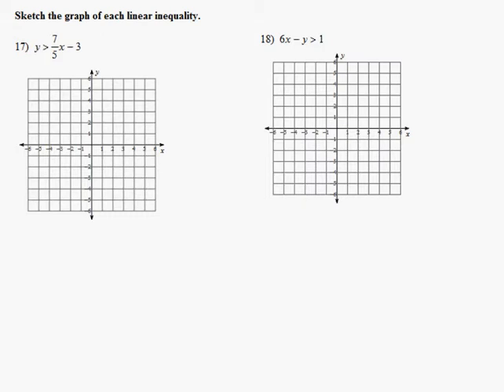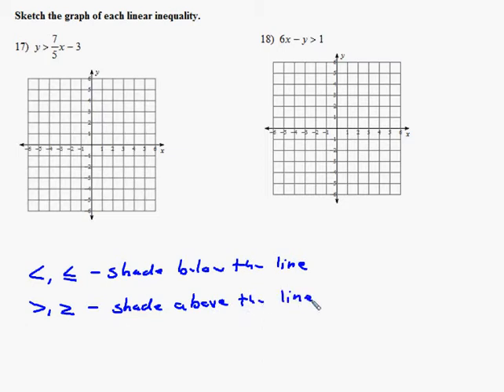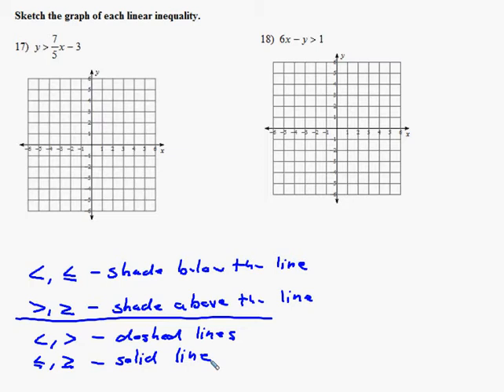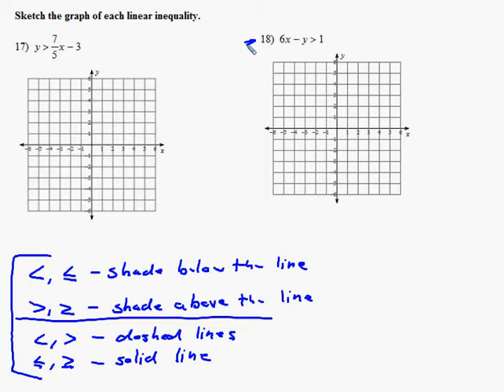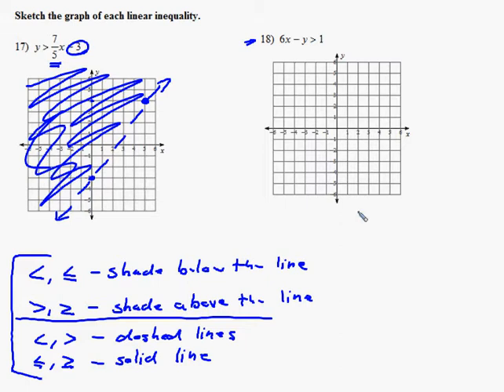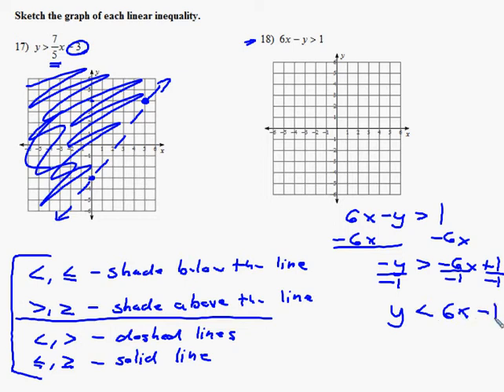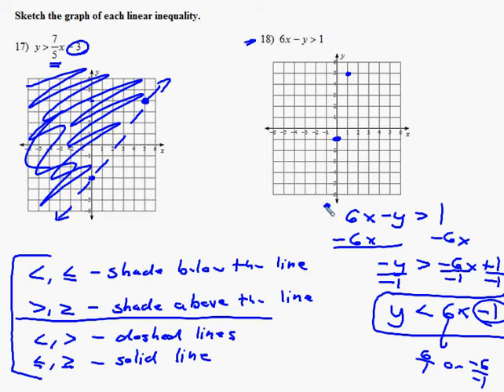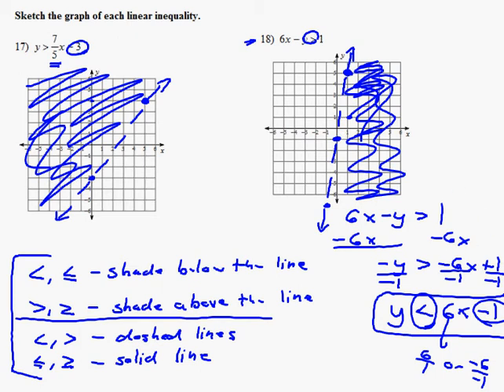Algebra 1 Exam Review 17 to 18 - Graphing Linear Inequalities